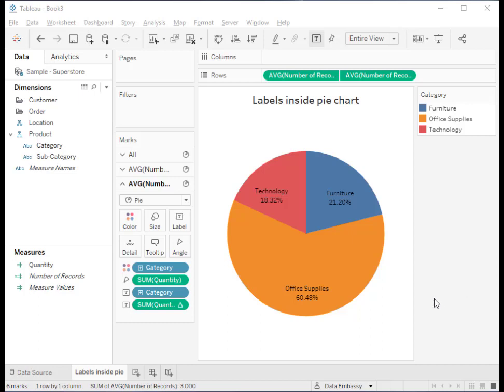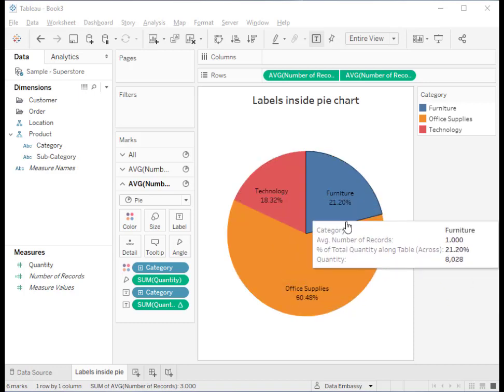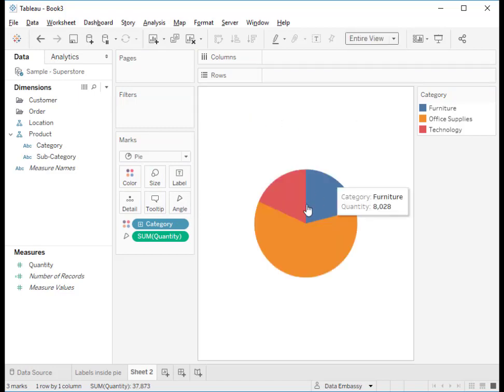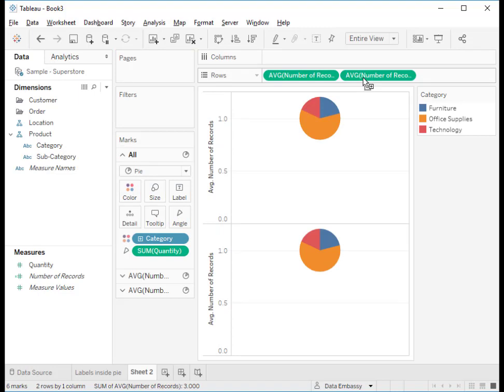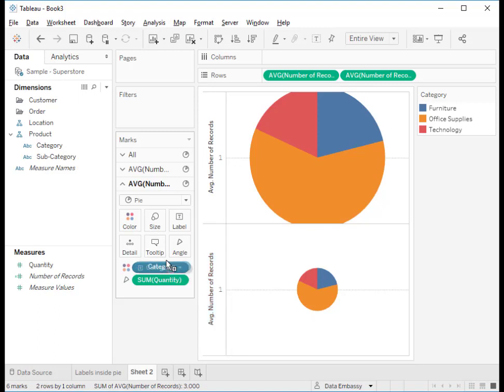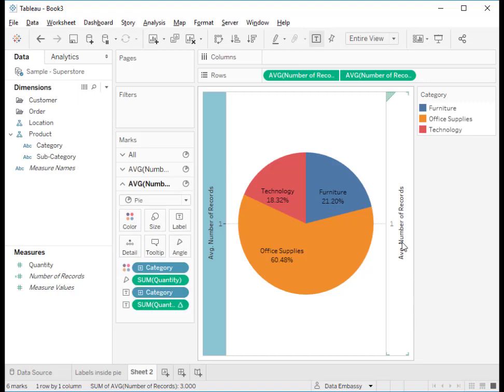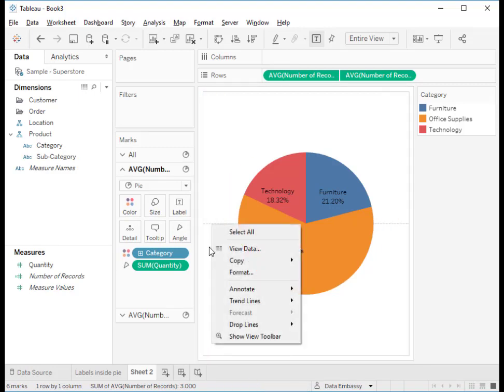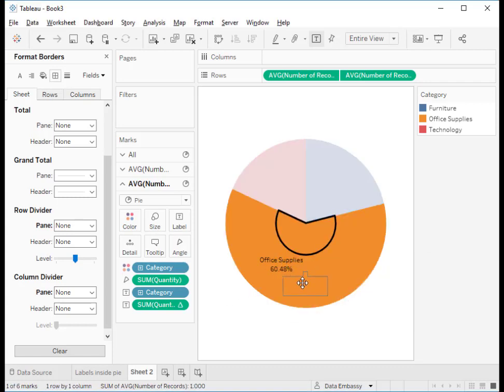Tableau Mini Tutorial: Labels inside Pie chart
TableauMiniTutorial Here is my blog regarding the same subject. The method in the blog is slightly different. A workbook is included.